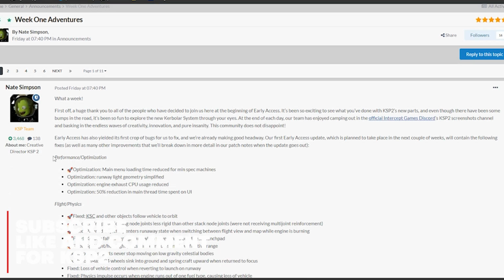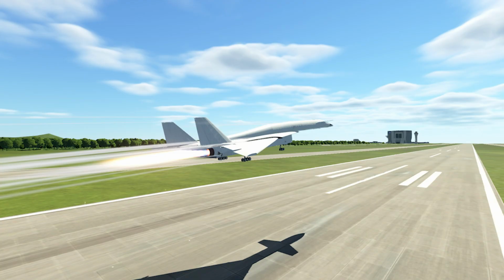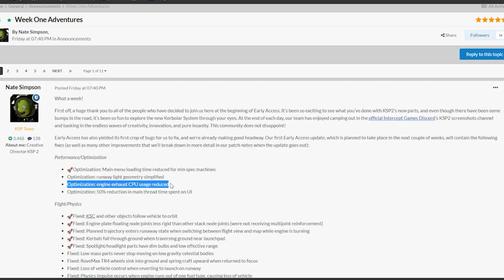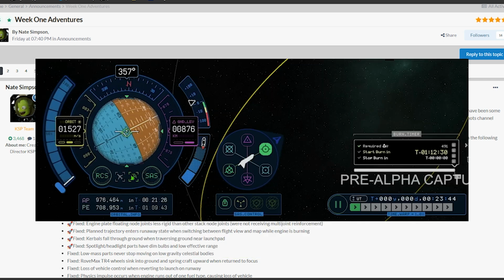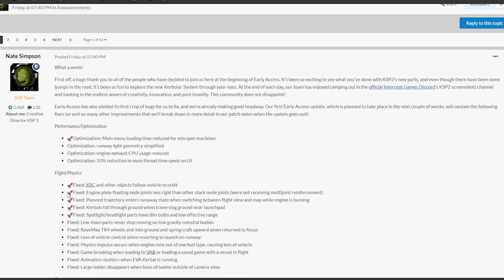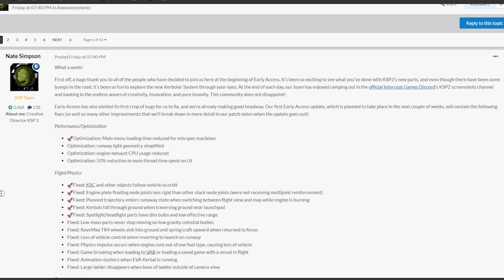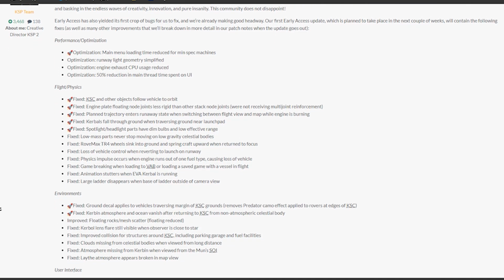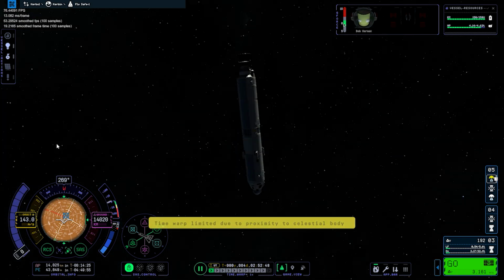Less LAG In KSP2? | Increases FPS | First PATCH NOTES Of KSP2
KSP2
In this video, we're going to be taking a look at the first patch notes for Kerbal Space Program 2 (KSP2). The highly anticipated sequel to the original KSP game will finally release its first update, and we're here to break down all the changes and improvements that have been made.

The first patch includes a variety of bug fixes, performance improvements, and quality-of-life changes that will enhance the gameplay experience for all KSP2 players. Some of the most notable changes include:

Improved UI navigation and usability
Fixed numerous crashes and stability issues
Improved graphics and lighting